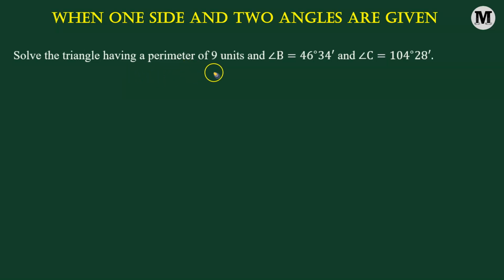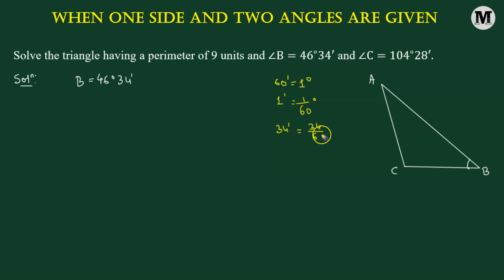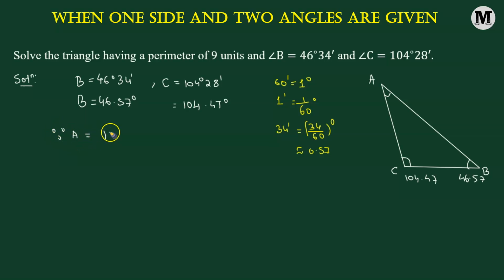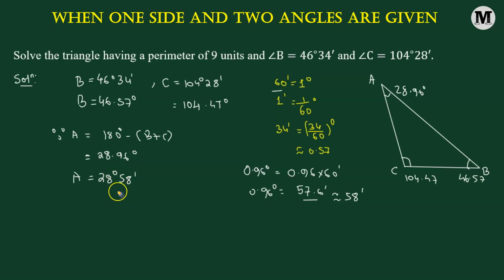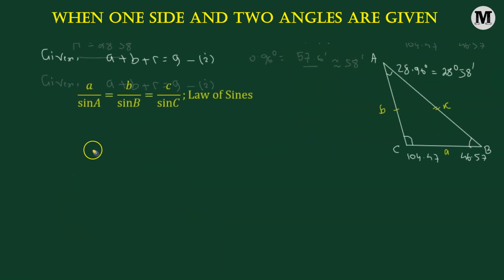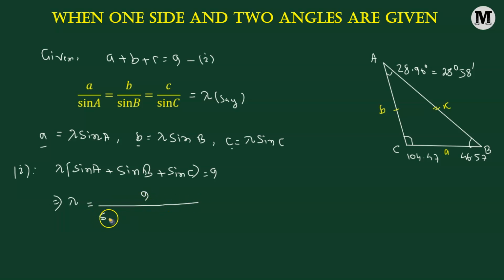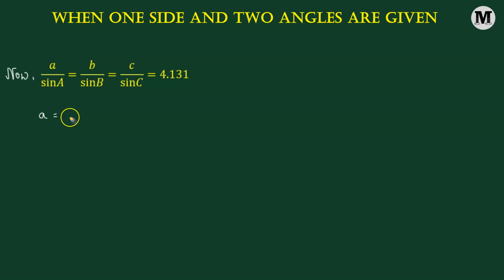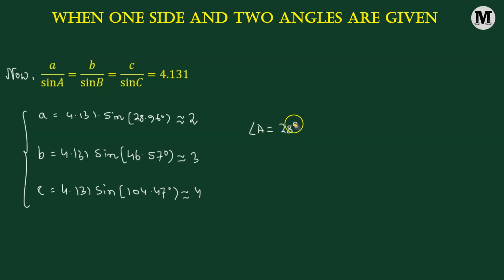3.13 | Trigonometry - Solutions of Triangles | When One Side and Two Angles are Given - Prob 13